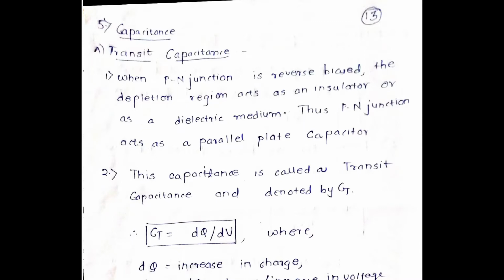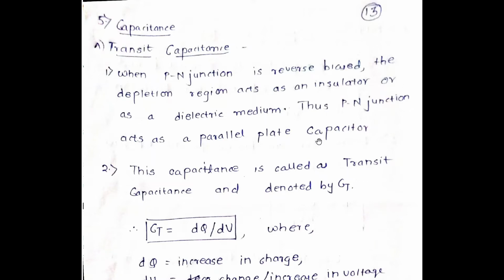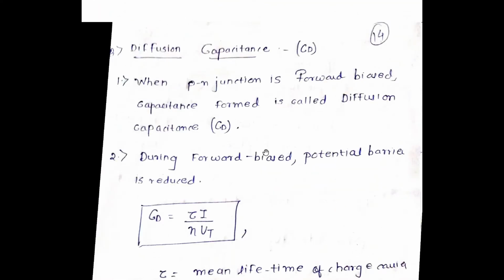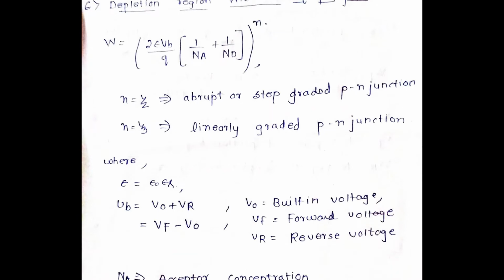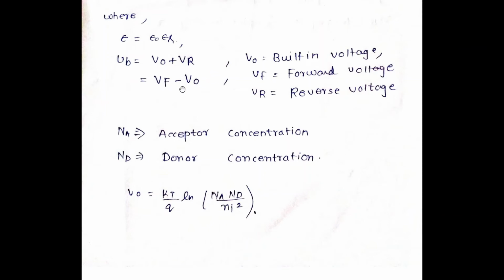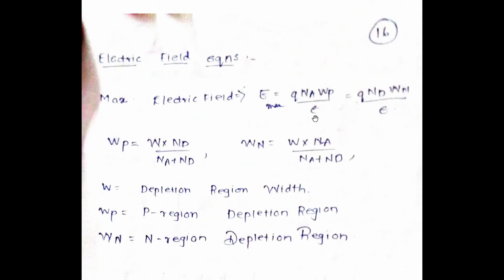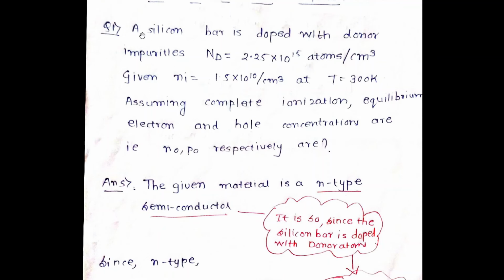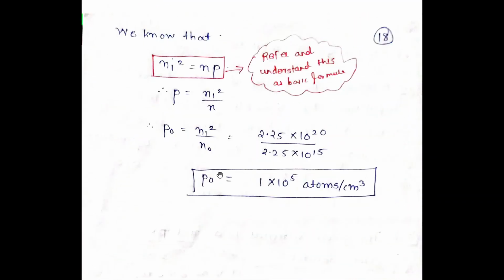EDC- Capacitance, Depletion region, Electric field of PN junction diode#xploreedu2teach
This video explains about Capacitance, Depletion region, Electric field of PN junction.